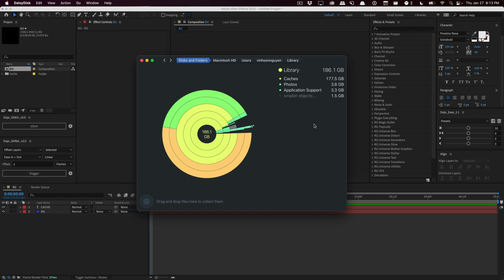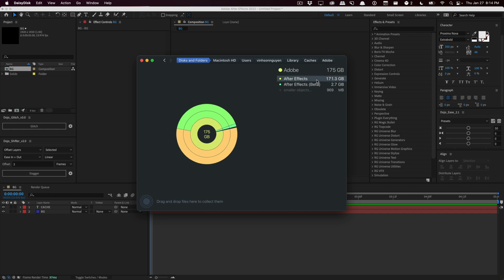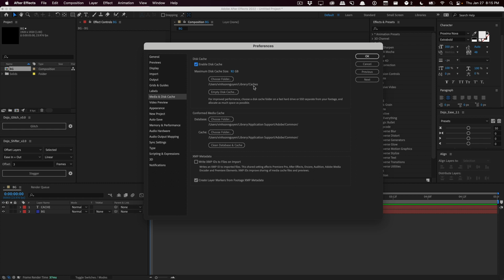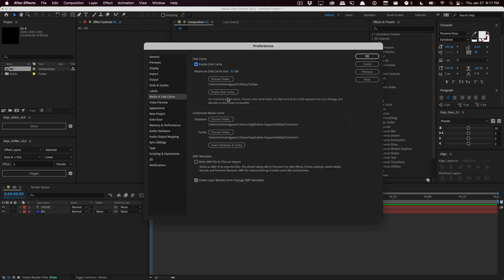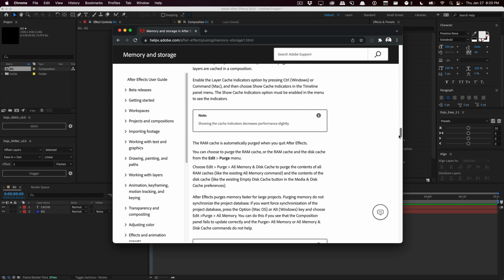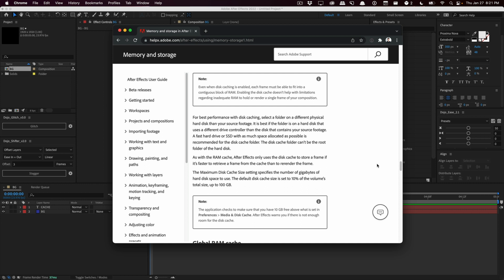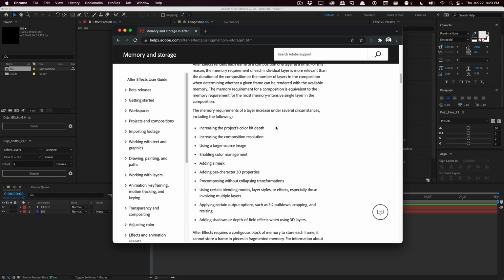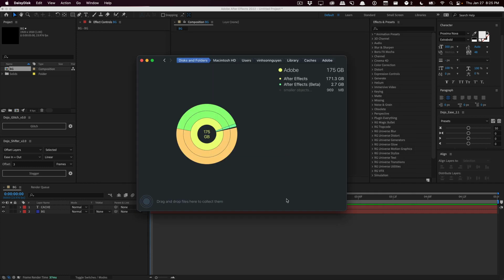After Effects is Killing Your Hard Drive Space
Today we'll look at why After Effects' disk cache could be taking up a lot more disk space than you may realize on your hard drive. If you're strangely running low on disk space or haven't cleared your disk cache in a long time, now might be the time to check it out!